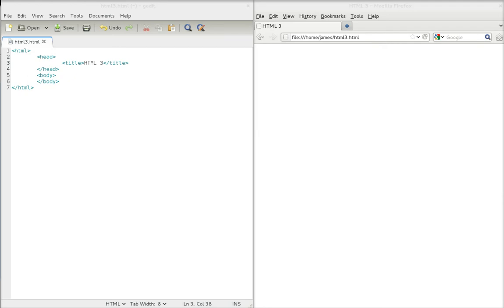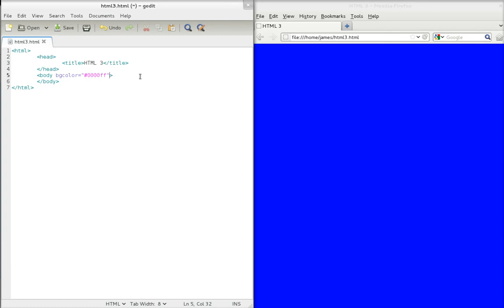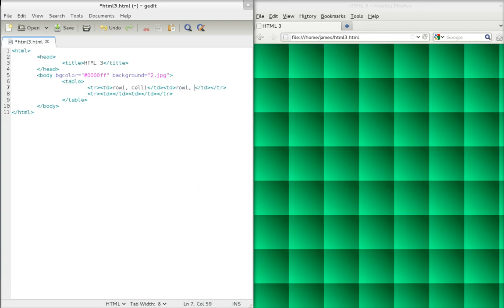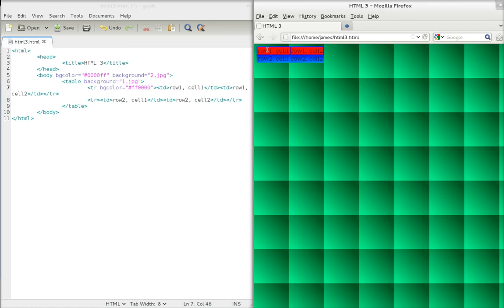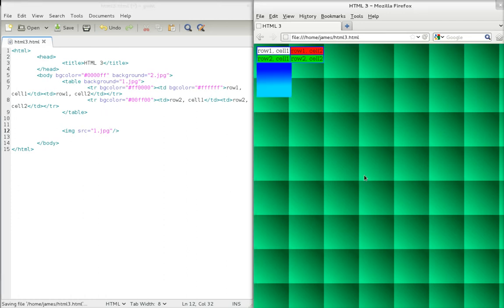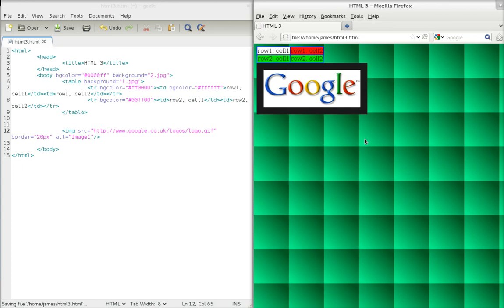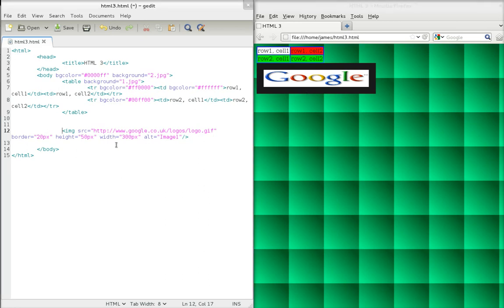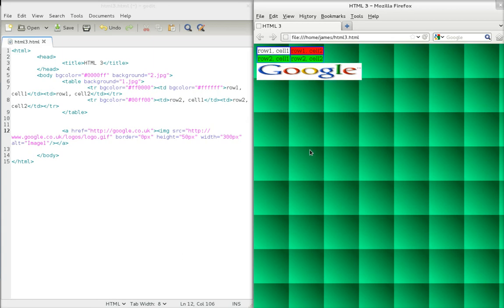HTML Tutorial 3 - Backgrounds and Images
HTML Tutorial 3, focusing on background images, background colours, and image tags.